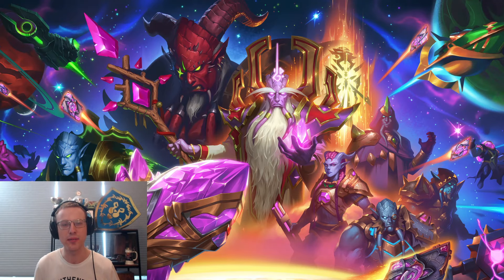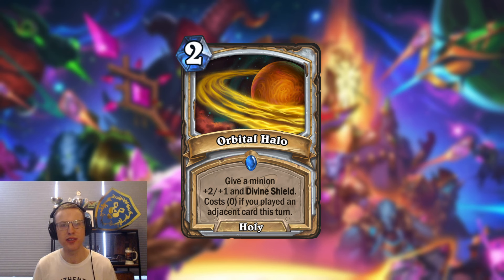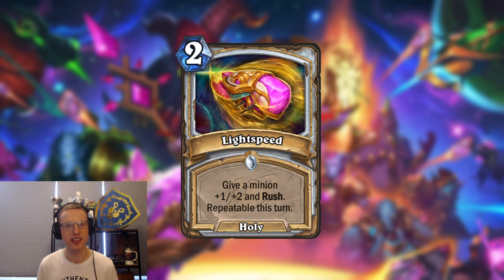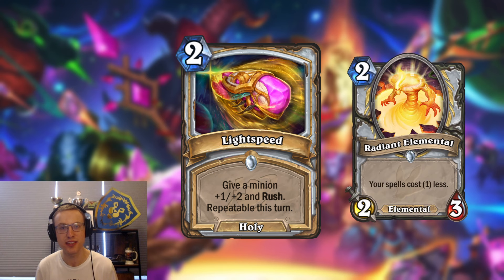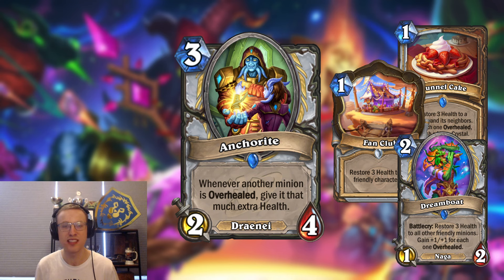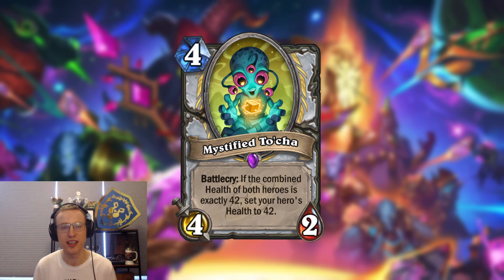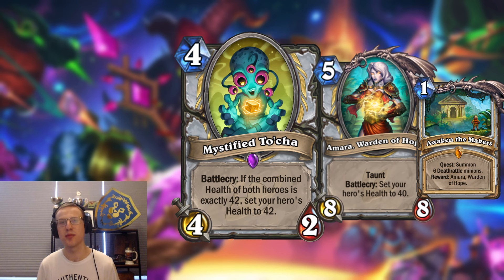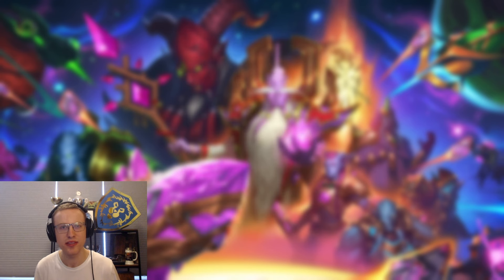4 Mana Heal 30?! Revealing 4 Priest Cards From The Great Dark Beyond!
Today we reveal 4 new Priest cards for Hearthstone's next expansion The Great Dark Beyond, which launches November 5th!